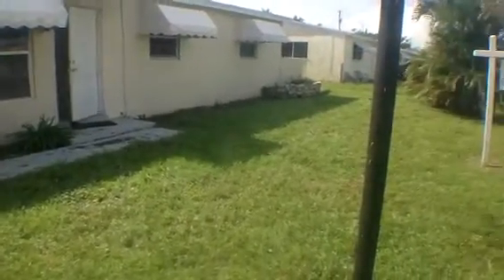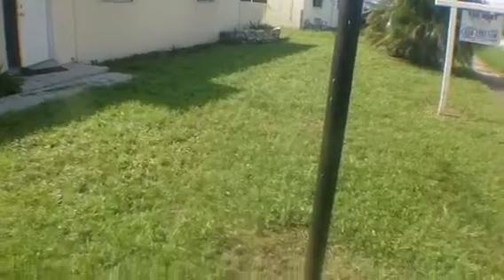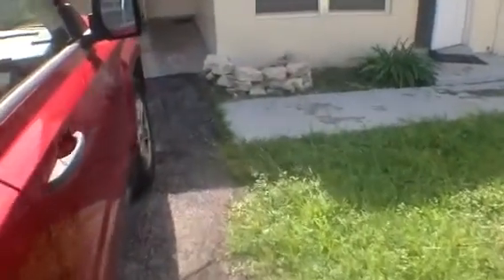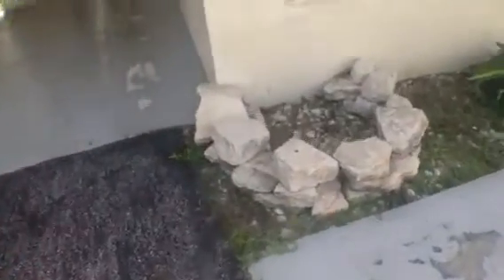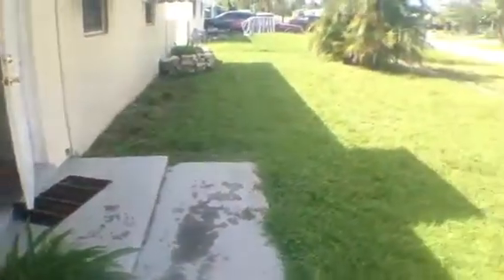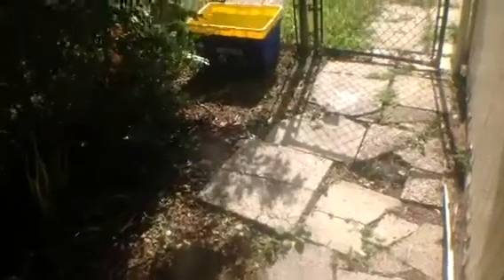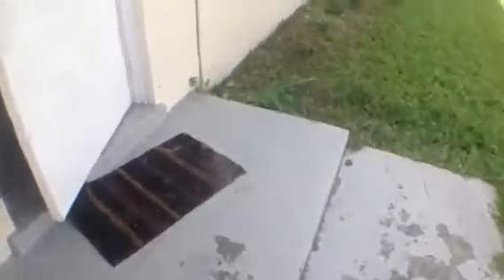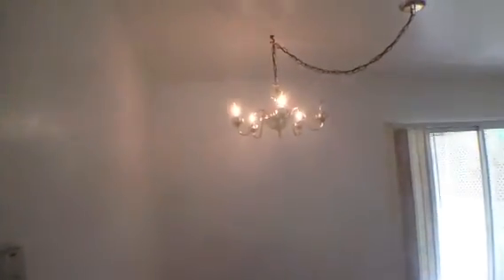9274 Birmingham drive move out video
Alex Daniello